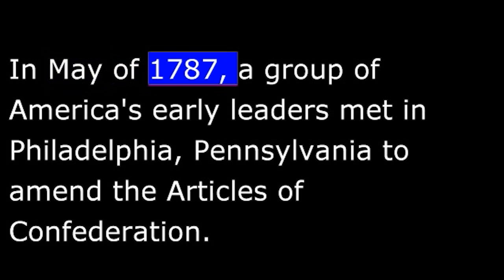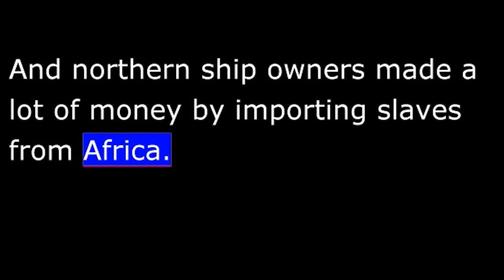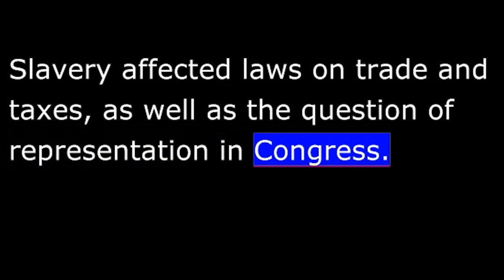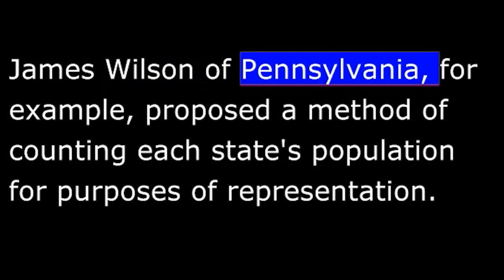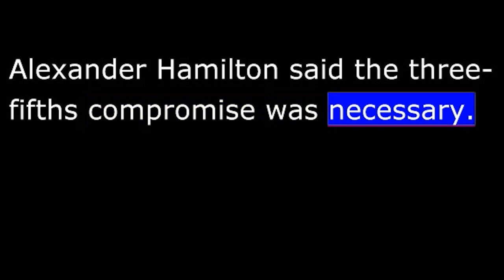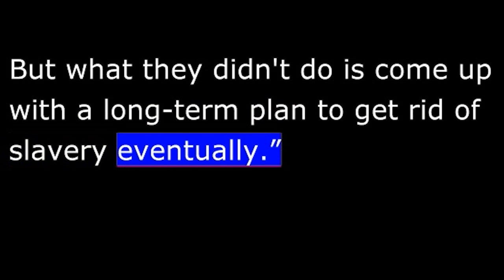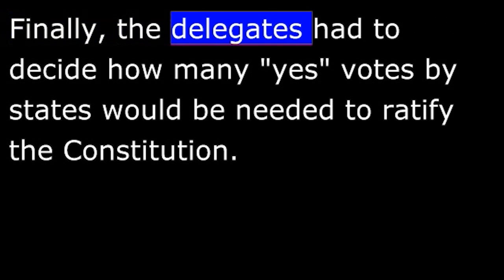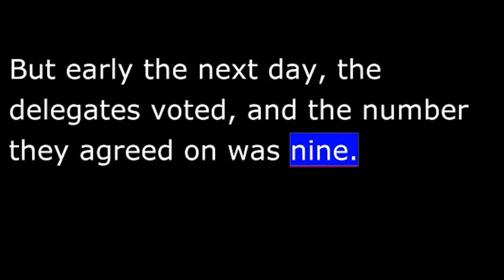American History - Part 020 - Birth of the Constitution - Part 6 - Slaves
01/17/2013
From VOA Learning English, welcome to THE MAKING OF A NATION -- American history in Special English. I'm Steve Ember. This week in our series, we continue the story of the United States Constitution.

In May of 1787, a group of America's early leaders met in Philadelphia, Pennsylvania to amend the Articles of Confederation. That document established a loose union of the 13 states. Instead, the leaders wrote a completely new constitution. They created America's system of government and recognized the rights of its citizens.

Last week, we discussed the way the delegates agreed that states would be represented in the national government.

There would be two houses in the legislature. In one house -- the House of Representatives -- the number of representatives from each state would depend on the state's population. In the other house -- the Senate -- all states would have an equal number of representatives.

The agreement on representation was known as the "Great Compromise." Not all the delegates in Philadelphia were pleased with it. But it saved the convention from failure.

The debate on representation in the House raised an important issue. No one wanted to talk about it. But all the delegates knew they had to discuss it. The issue was slavery. There were thousands of slaves in the United States in 1787. Most of them were in southern states. But there were many slaves in the north, too. And northern ship owners made a lot of money by importing slaves from Africa.

A modern-day Supreme Court justice, Clarence Thomas, came from a family whose ancestors included slaves. Justice Thomas says slavery made no sense in America.

"How can you have a free country with slaves? We understood that. It's a contradiction — it contradicts the very founding premise of the country."

The Articles of Confederation said nothing about slavery. Each state could decide to allow it or not. Massachusetts, for example, made slavery illegal. Nine other states stopped importing new slaves. Only three states -- Georgia, North Carolina, and South Carolina -- continued to import slaves.